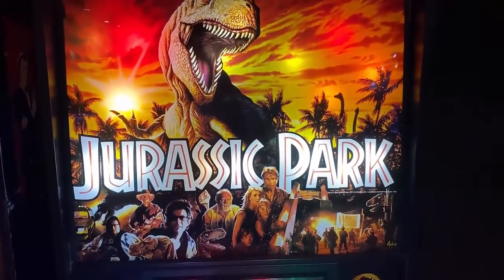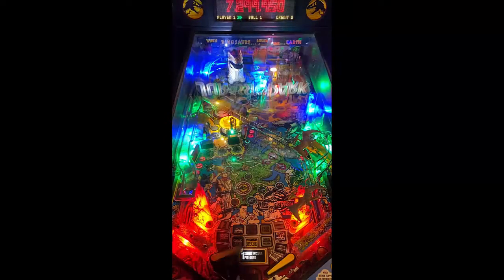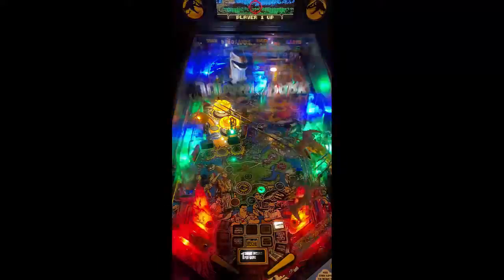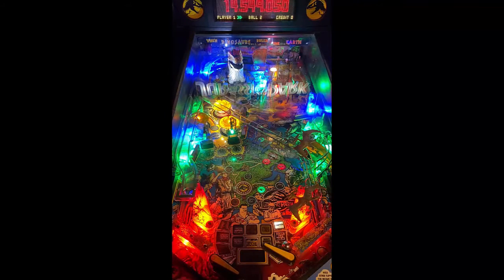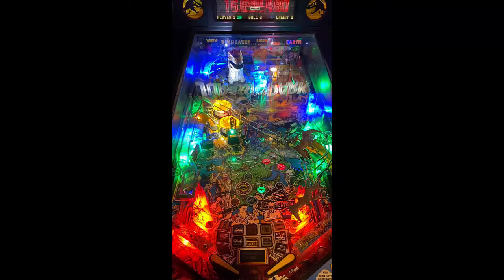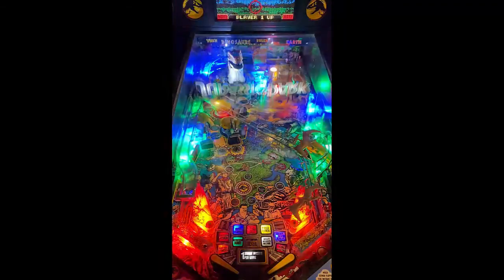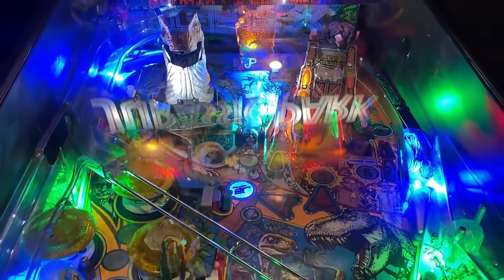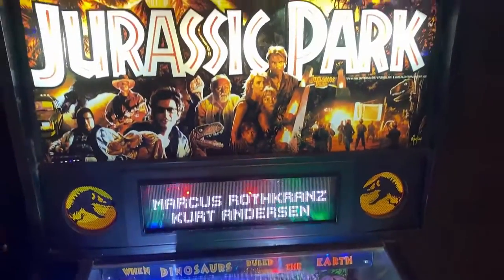Jurassic Park Pinball Review and Gameplay - 8.8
This video is a review with gameplay of the Jurassic Park Pinball Machine by Data East Pinball.

Jurassic Park Review (10 being Highest)

Gameplay: 9
Table Speed: 8
Soundtrack: 9
Difficulty: 9
Theme: 9
Art: 8
Flipper Gap: 8
Long Term Play : 9
Table Mechanics: 9
Fun Factor: 10